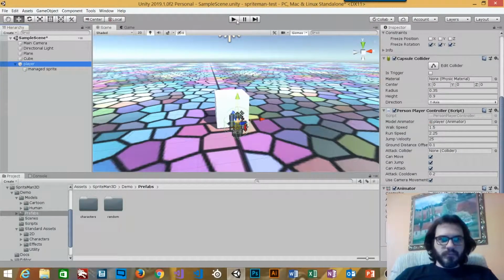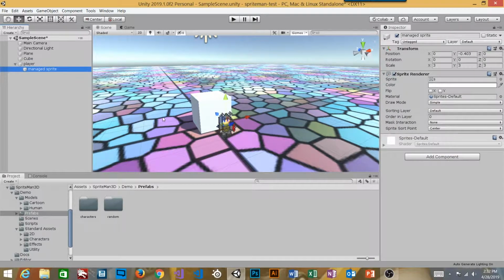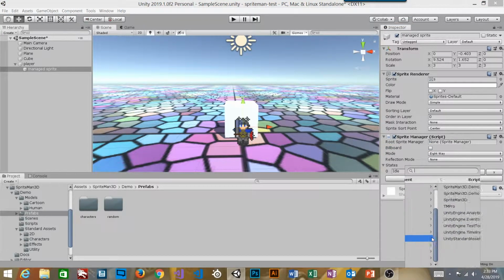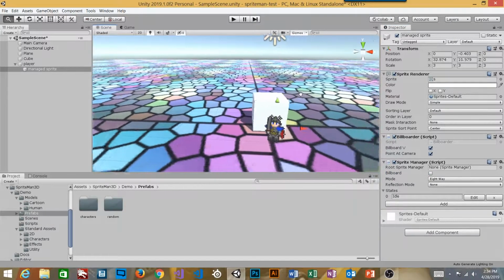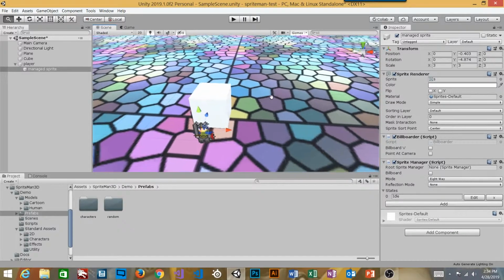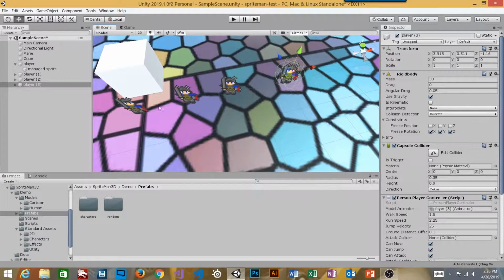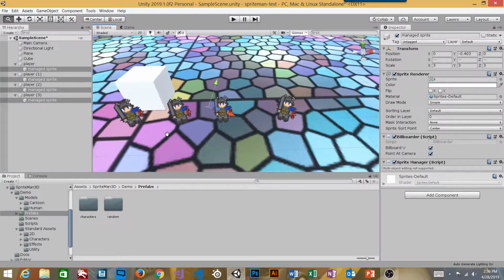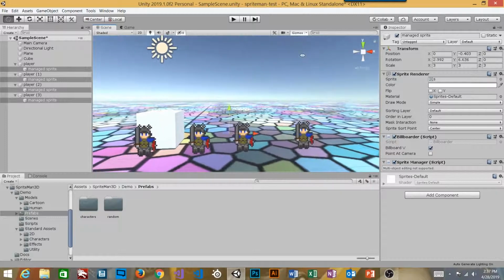07 - Rigging SpriteMan 3D - Billboarding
Covers billboarding options of SpriteMan characters.